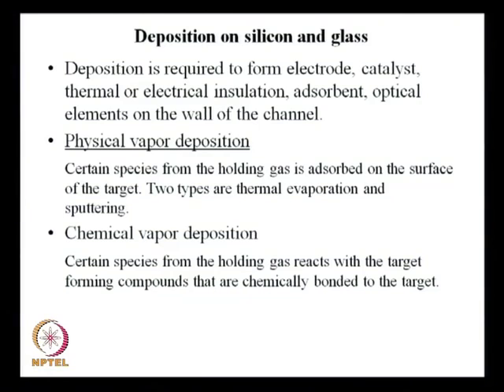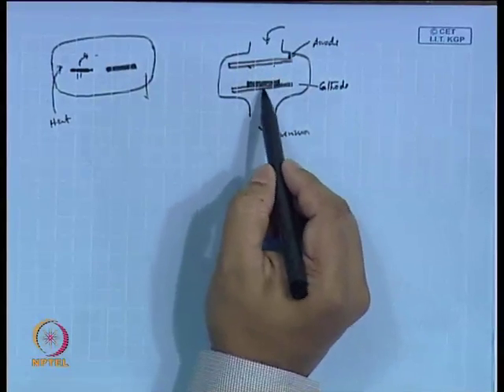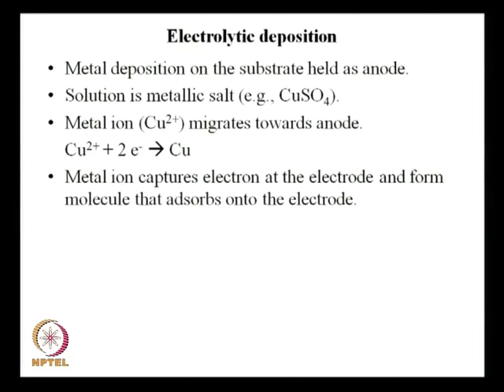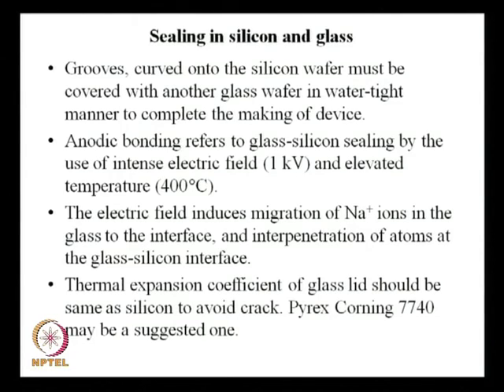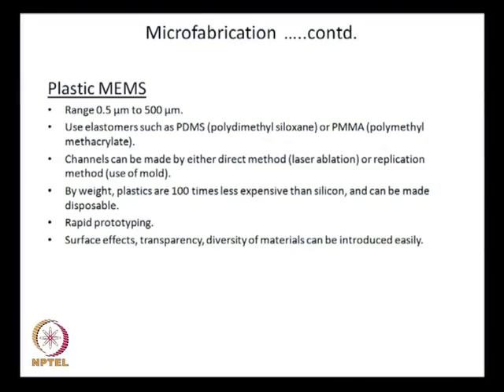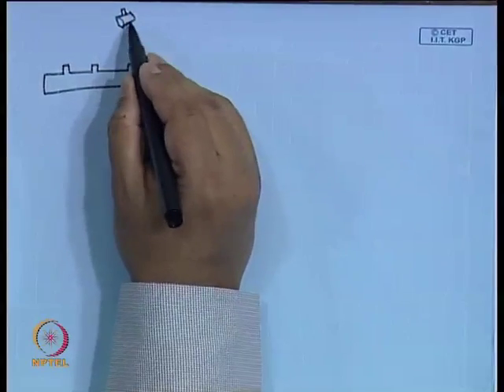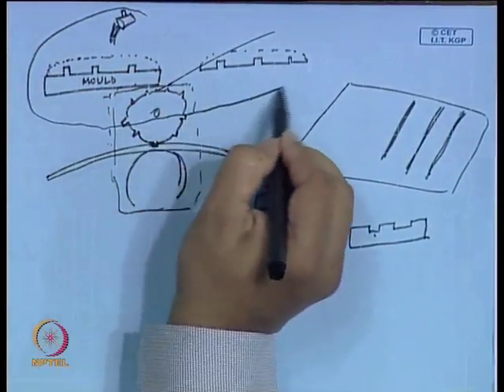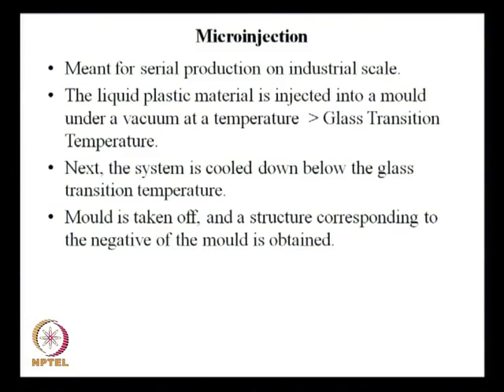Mod-08 Lec-08 Deposition